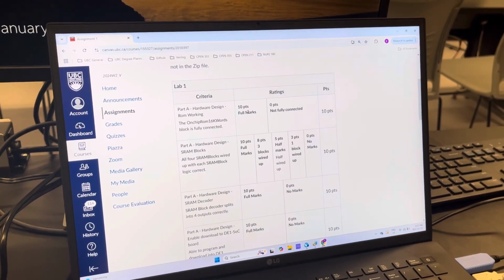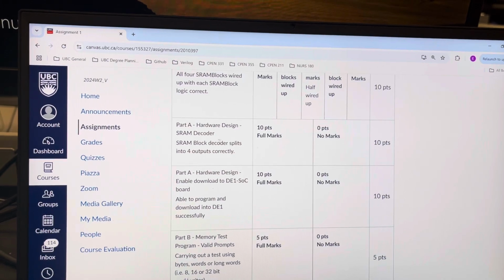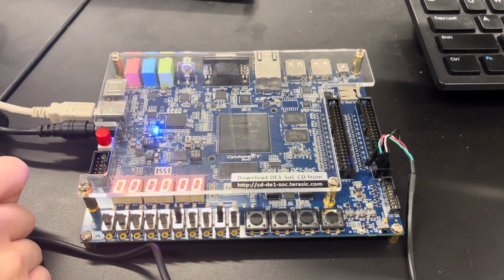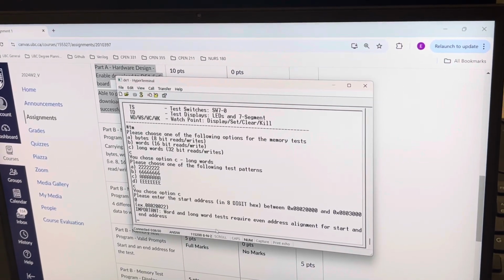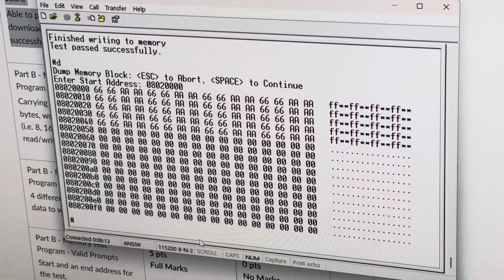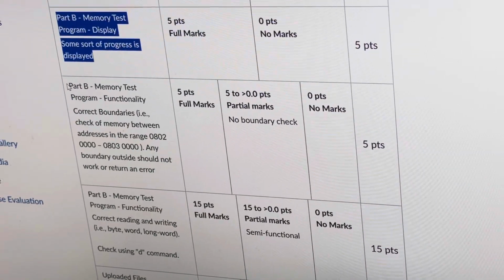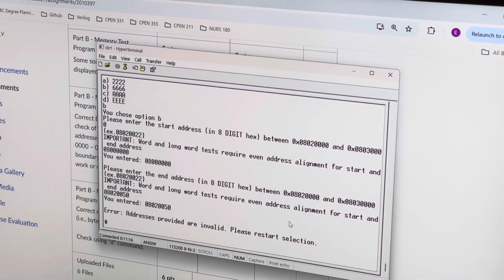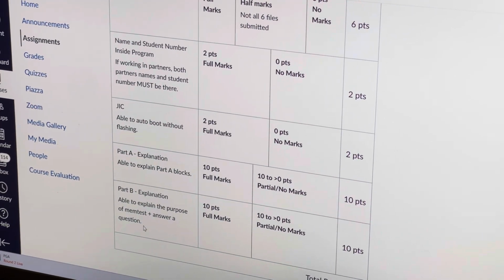CPEN 412 Lab 1 Demo